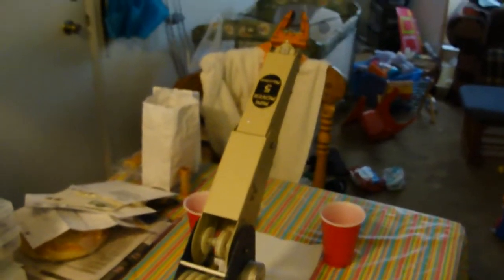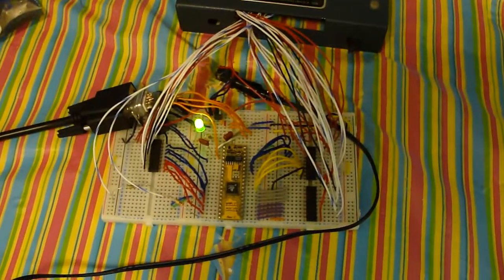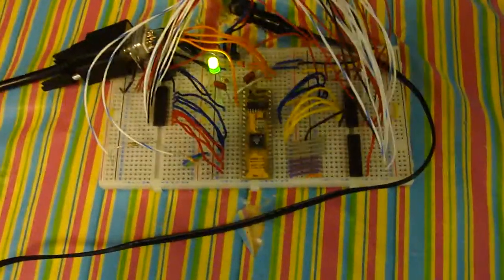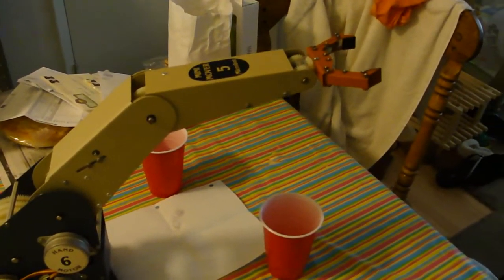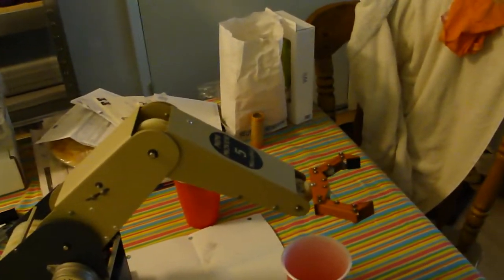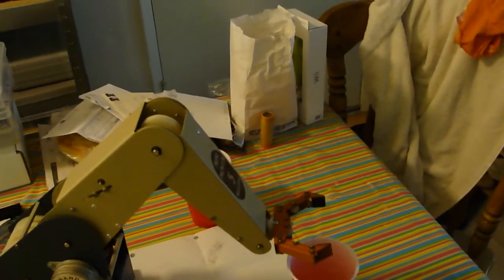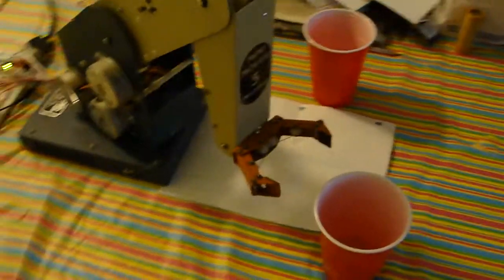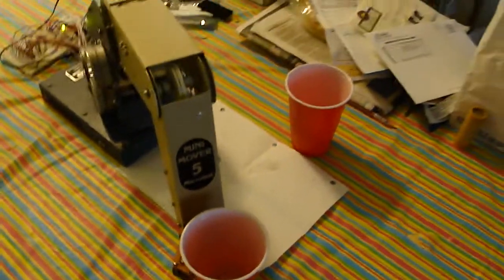MiniMover 5 Controled by BS2p40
The MiniMover 5 controlled by a 40 pin Basic Stamp. For more information about this video see this